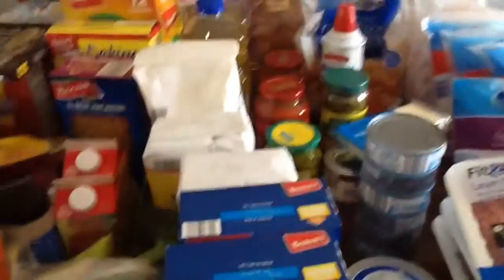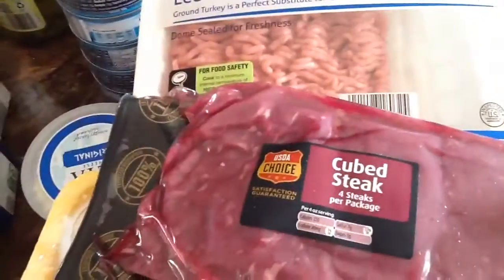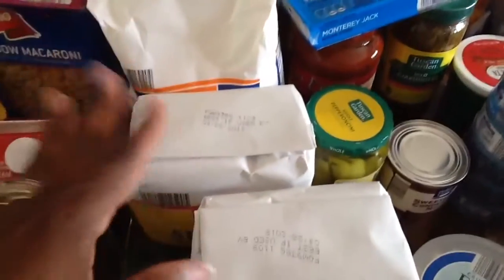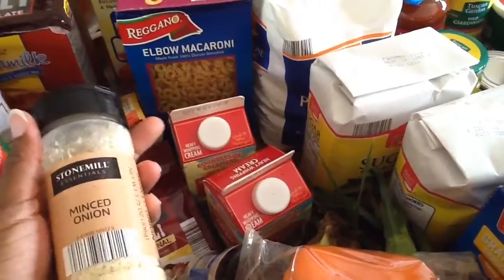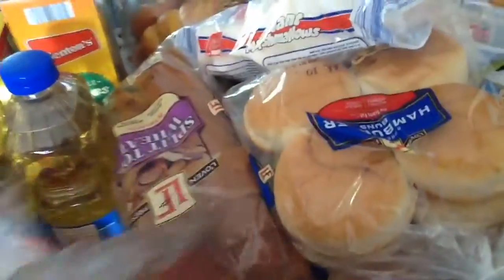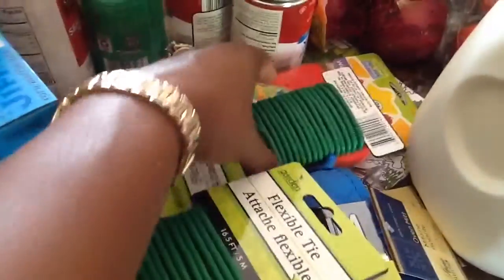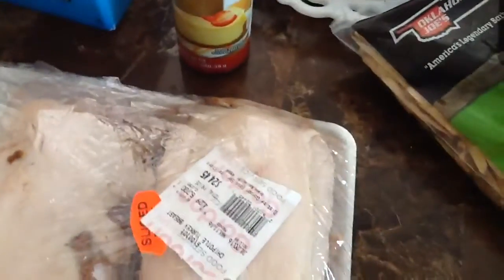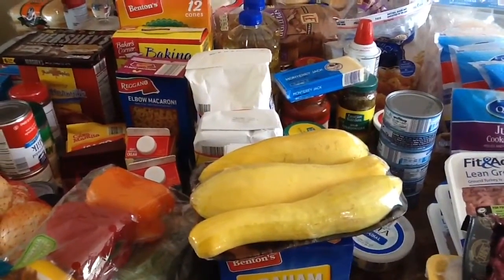Aldi Haul, GFS, Menards & Dollar Tree Haul, Y'all!